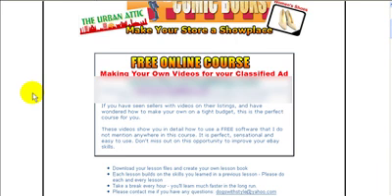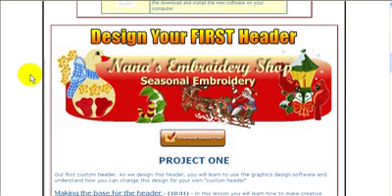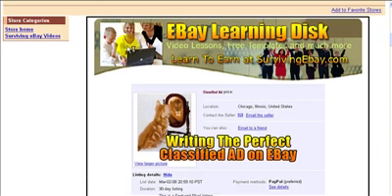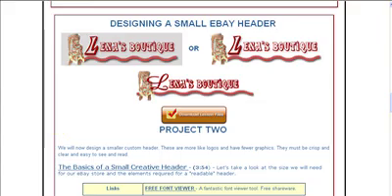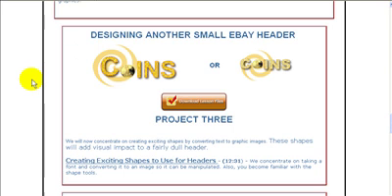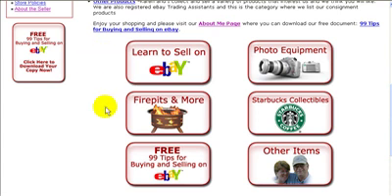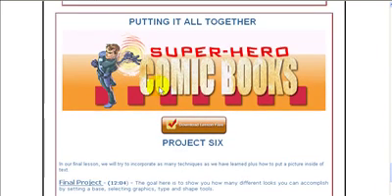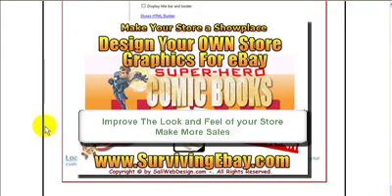Create Exciting Graphics For Your EBay Storefront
Wish you could design professional looking graphics for your eBay Store?  This program walks you through the process.